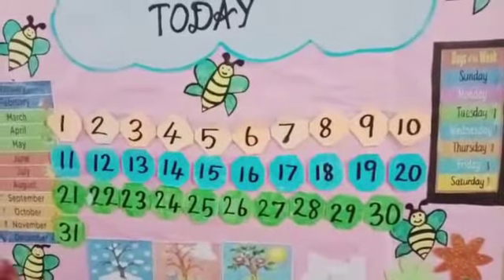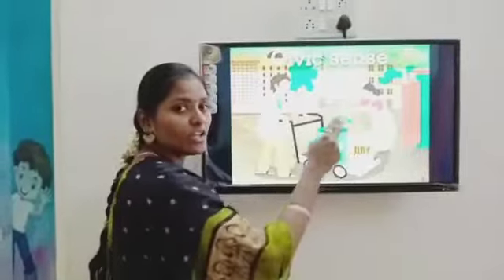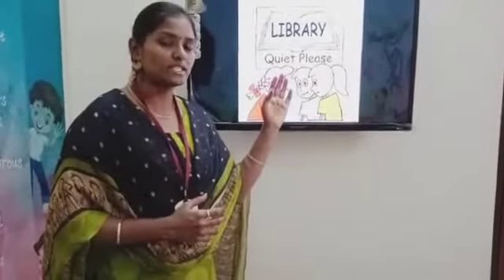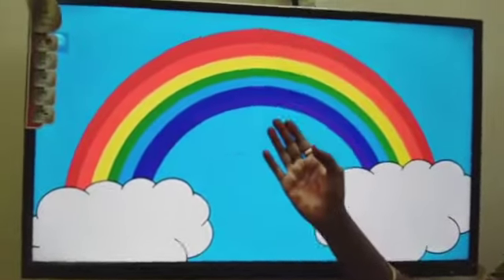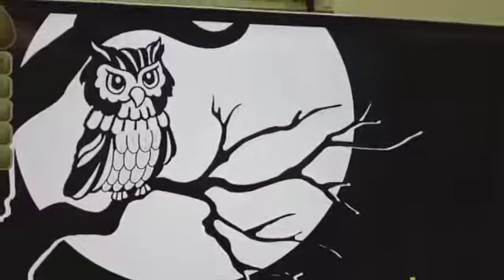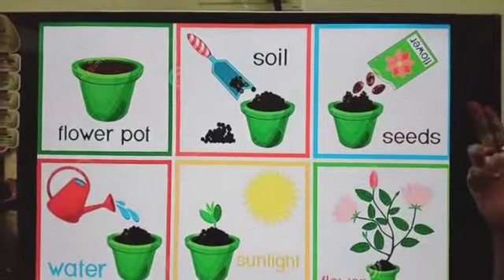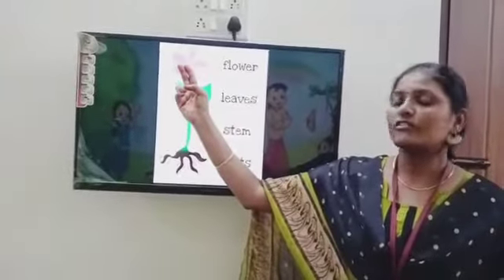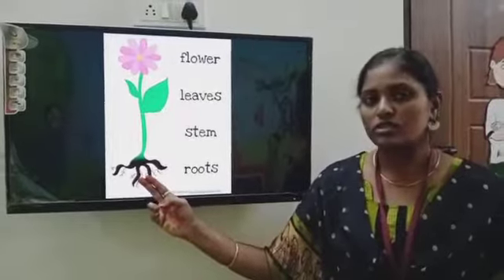GENERAL AWARENESS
DAY & NIGHT
PLANTS